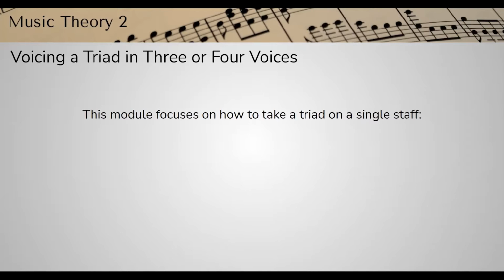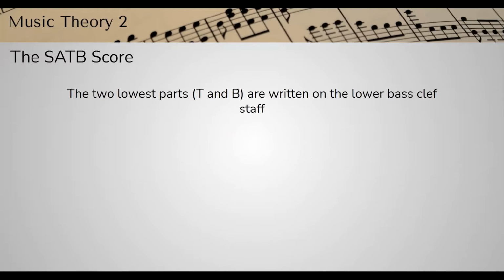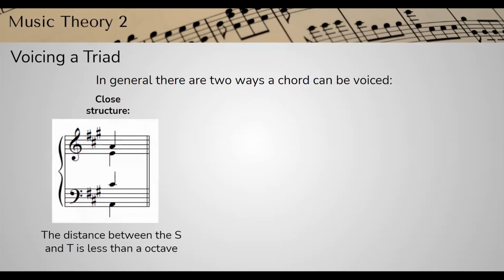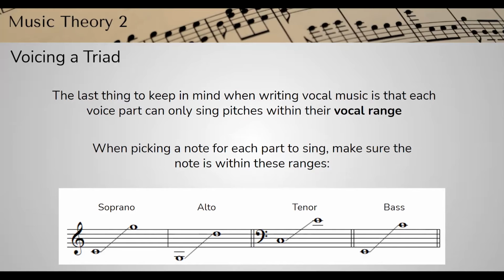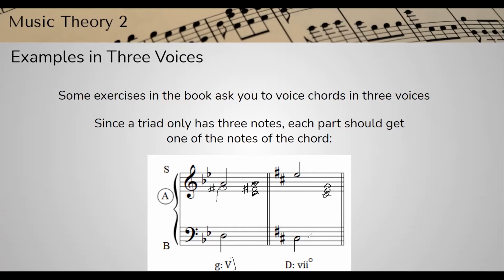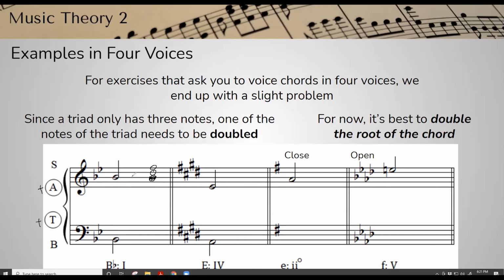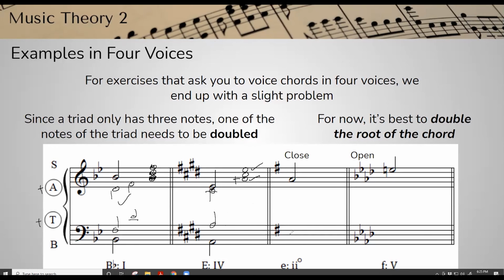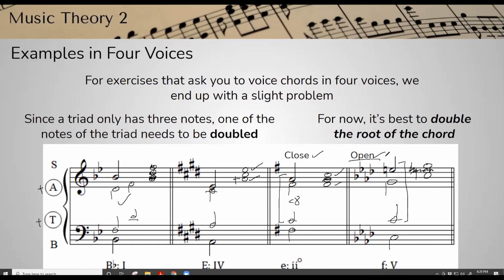Music Theory 2 Module 3